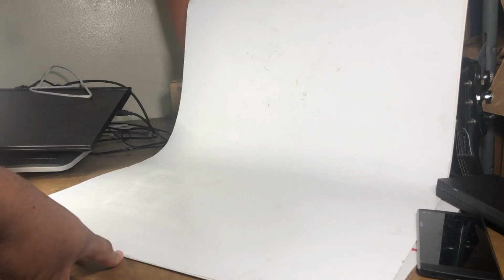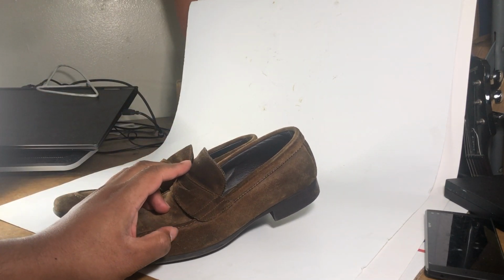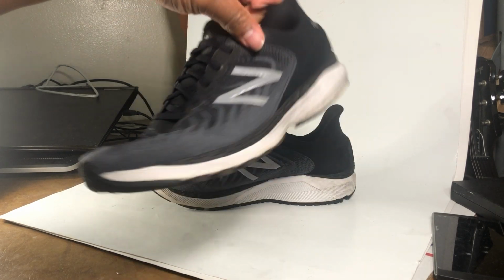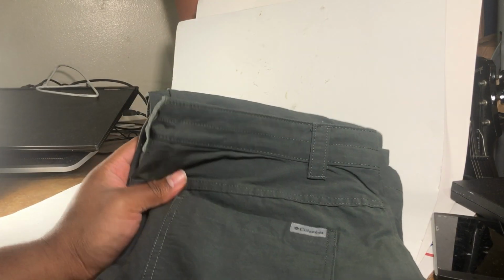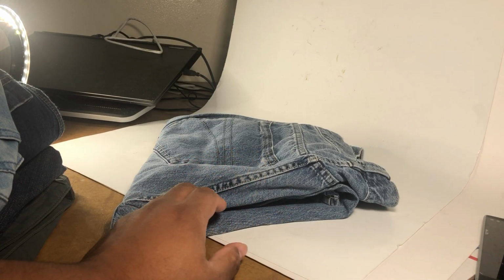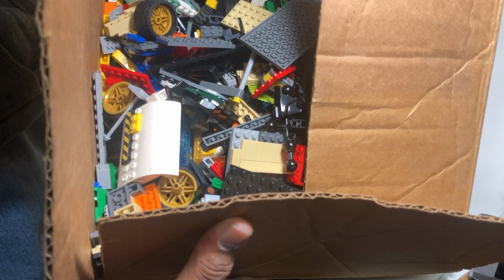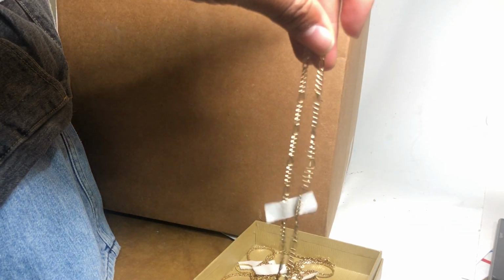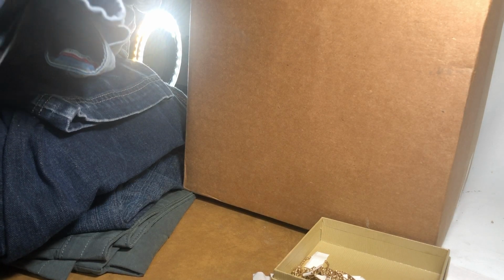New savebythrift.com haul jeans 👖shoes and more